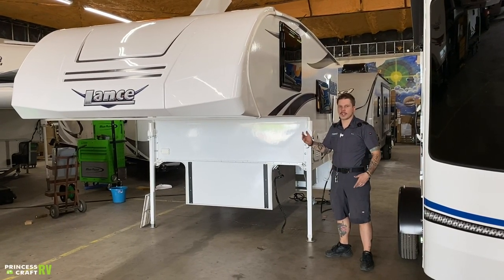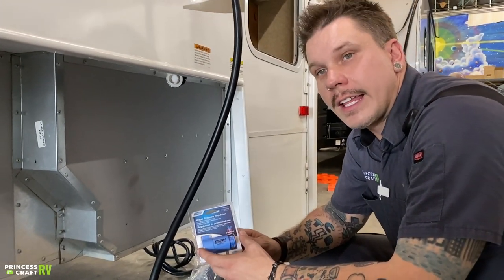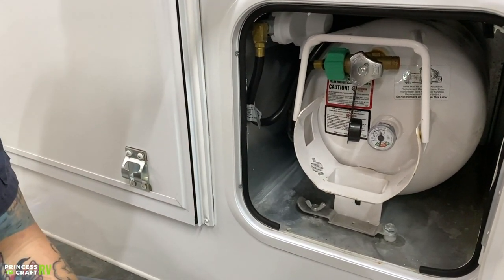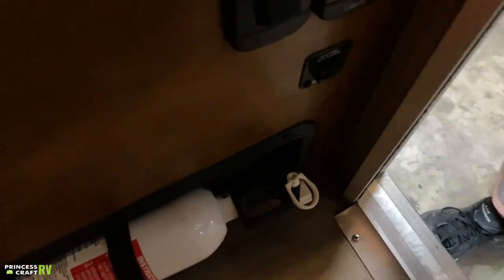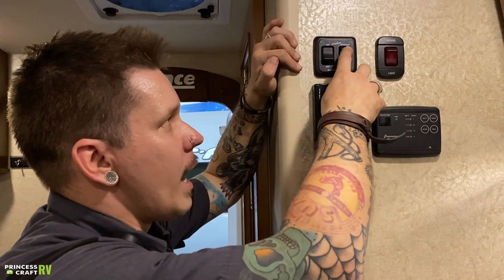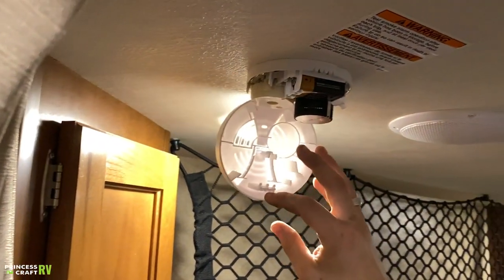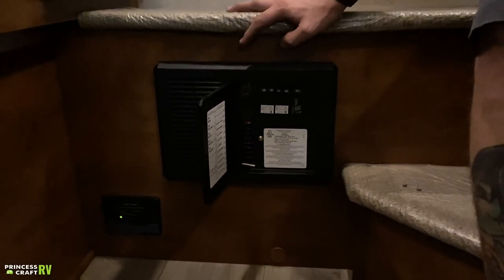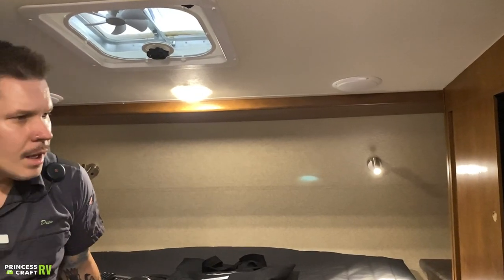2020 Lance 650 Technician Tour